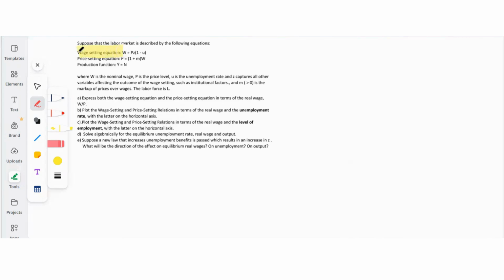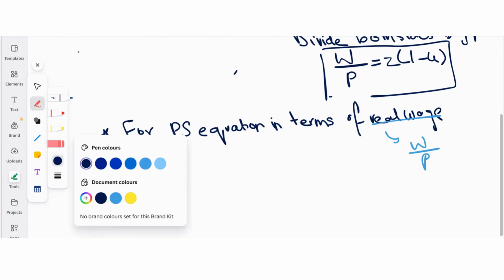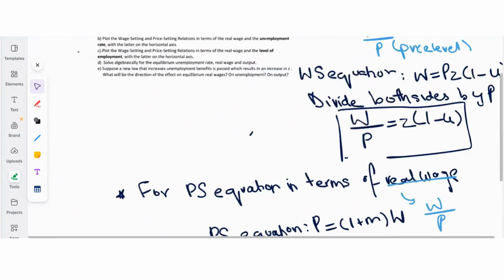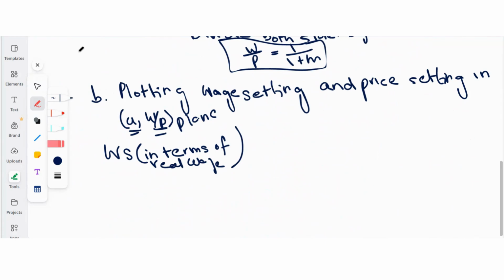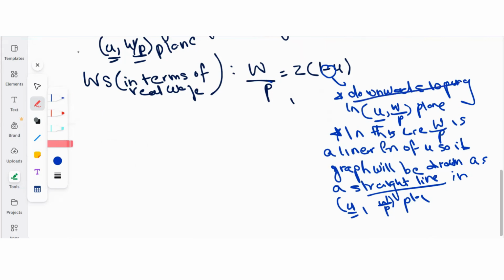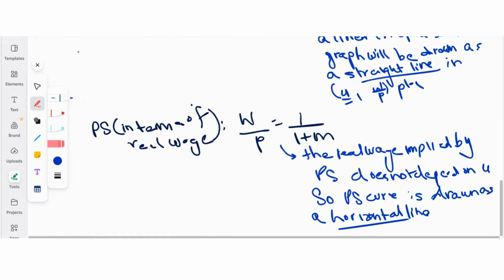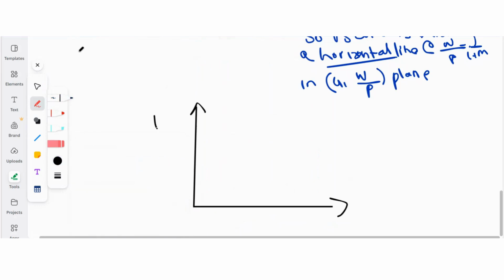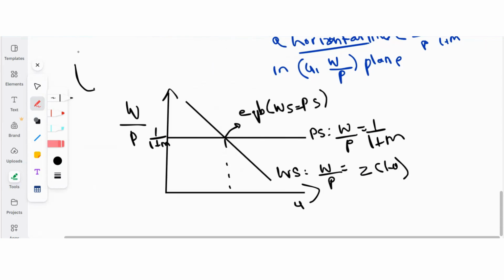Chapter 7 Practice Question 3 Part 1 - Blanchard | Plotting WS & PS in (u, W/P) plane